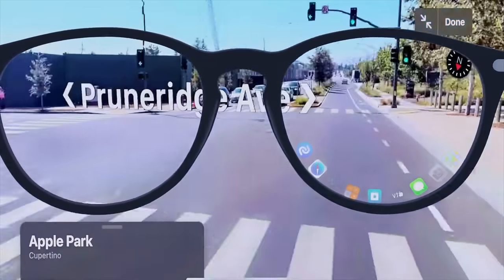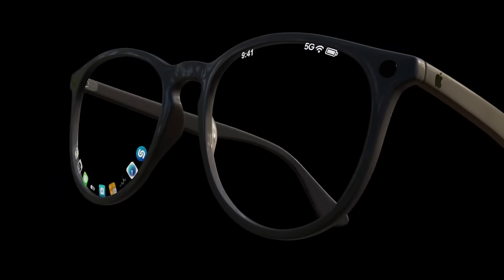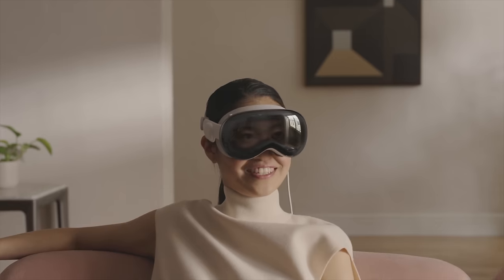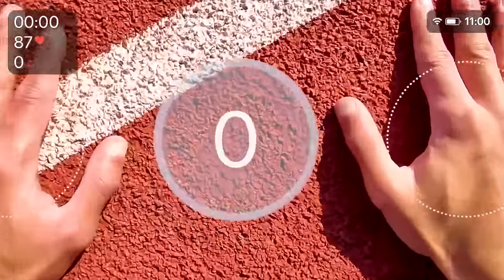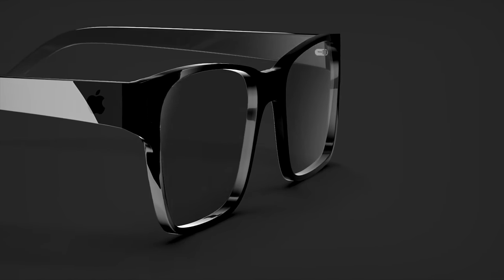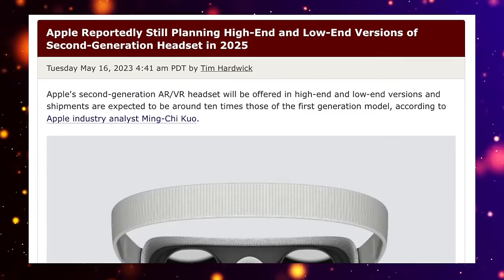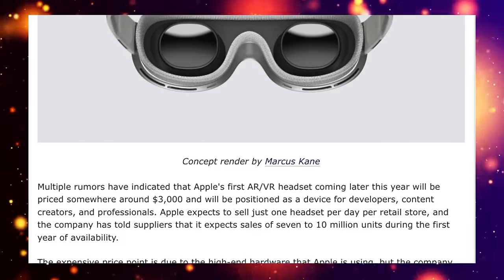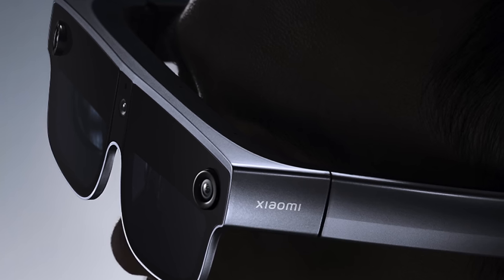Apple Glasses Release Date and Price - FORGET VISION PRO! Wait for APPLE GLASSES!!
The Vision Pro is almost here BUT you should wait and get the THE APPLE GLASSES with AR functions! Today Let me go over all the FEATURES and NEW REPORTS in how the Apple Glasses project will assist us with all its known features and be the next big Apple Product since the original iPhone!

We also have the latest on the Apple Glasses Release Date and Price and the latest on the Apple Glass Specs AR Features!

Matt Talks Tech; My own concepts are in this video, please ask permisson from myself first before any useage.